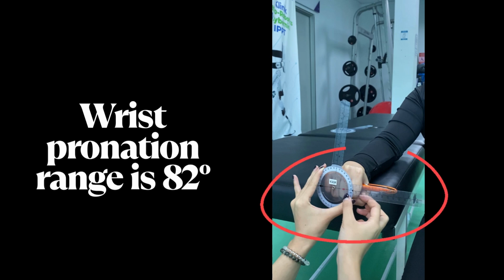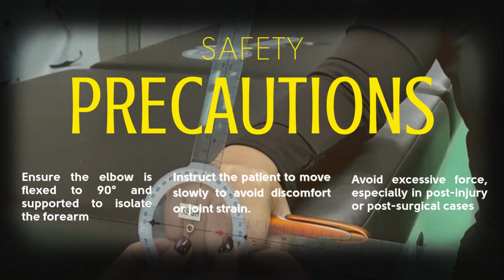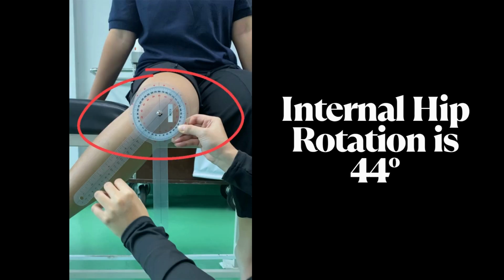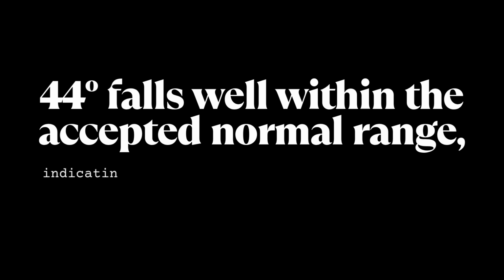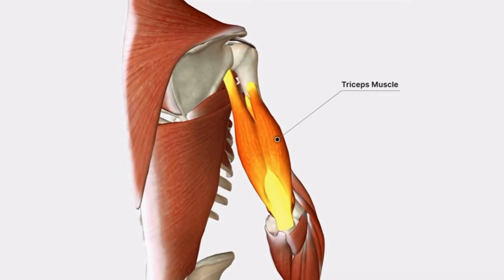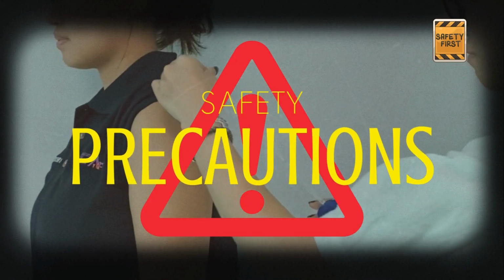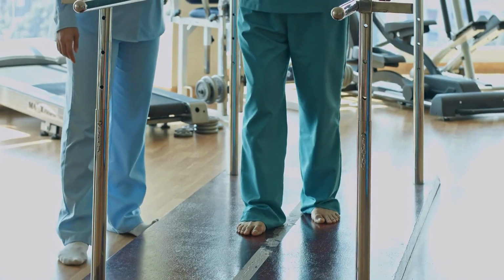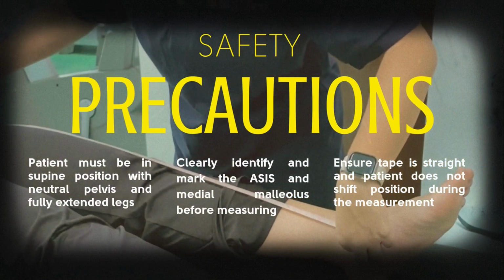Goniometric and Tape Measurement Techniques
🎥 TCE513 Student Project: Goniometric and Tape Measurement Techniques

We’re excited to present our educational video on joint range of motion and limb length assessments, created as part of the TCE513 Musculoskeletal and Cardiac Rehabilitation course at Universiti Sains Malaysia (USM).

In this video, we demonstrate four key clinical assessments: wrist pronation, seated hip internal rotation, upper arm length, and leg length discrepancy. Each segment includes step-by-step instructions, anatomical landmarks, and safety precautions to ensure accuracy and patient comfort during evaluation.

🧠 Whether you’re a physiotherapy or clinical exercise science student, this video offers a clear visual guide to essential measurement techniques used in rehabilitation and clinical screening.